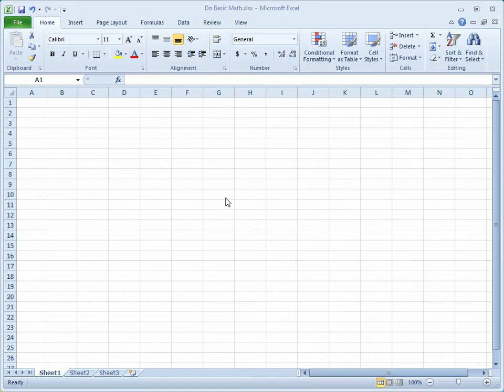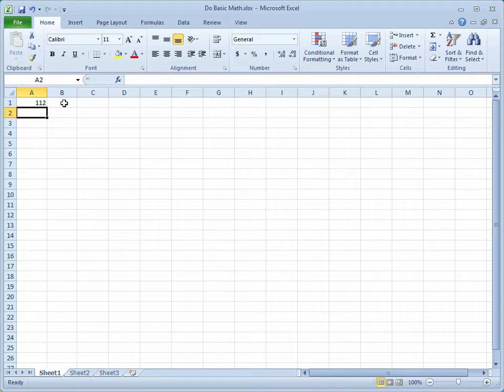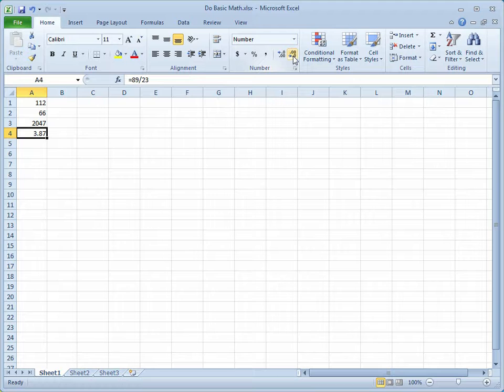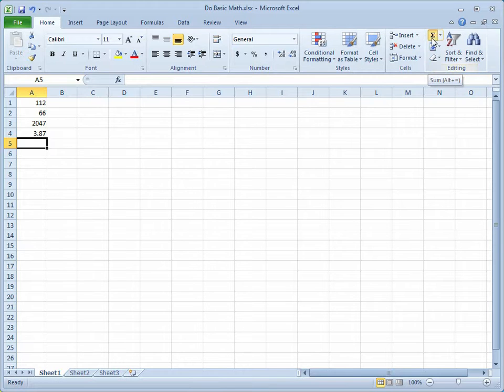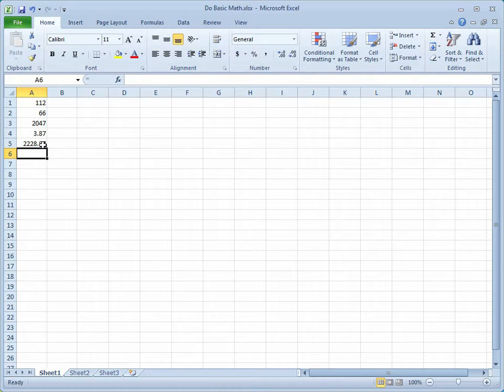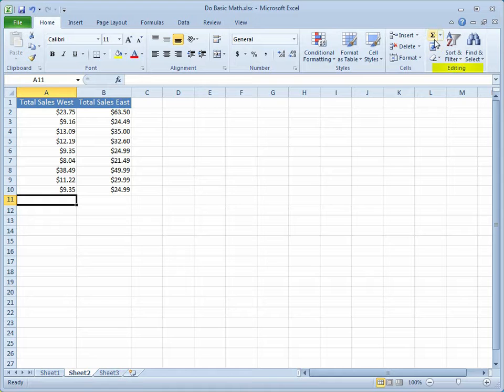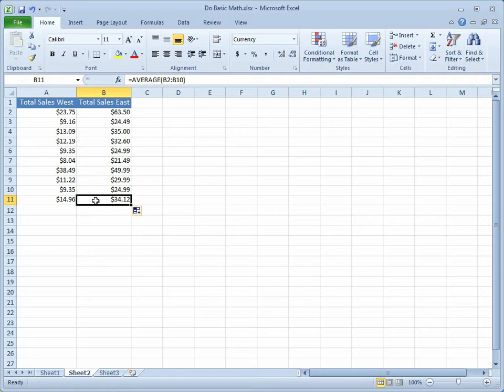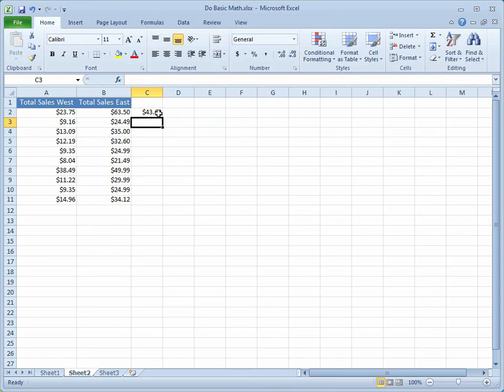Lesson 2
Excel Intro Training Vid 2